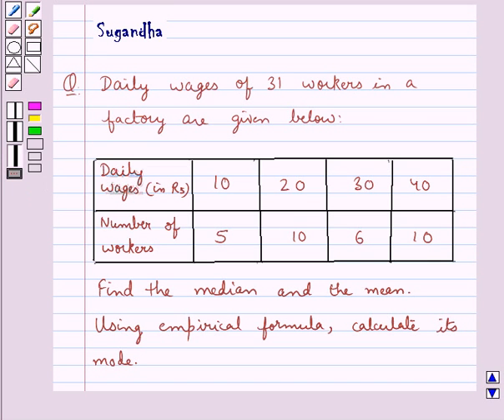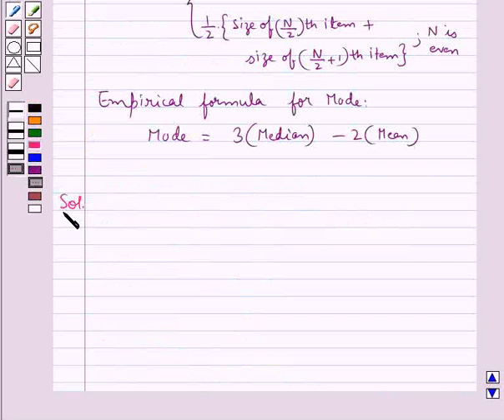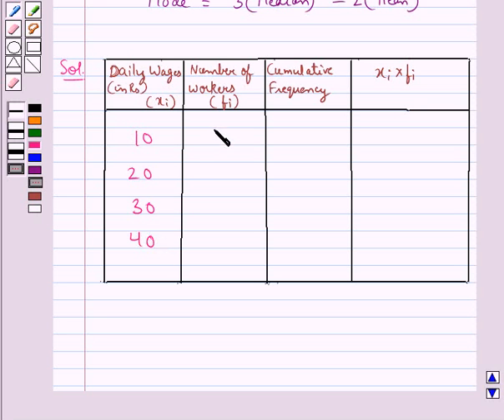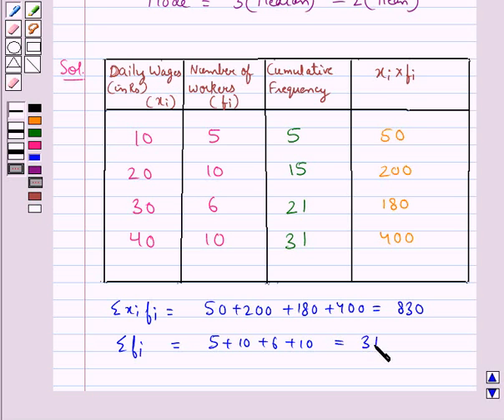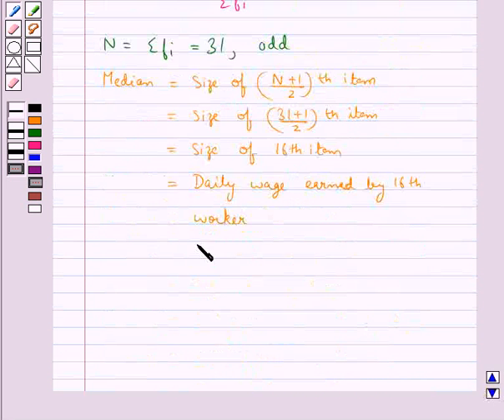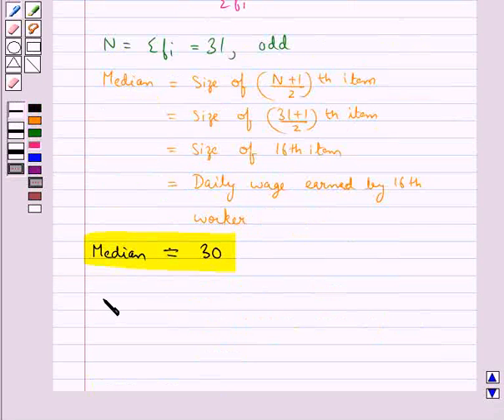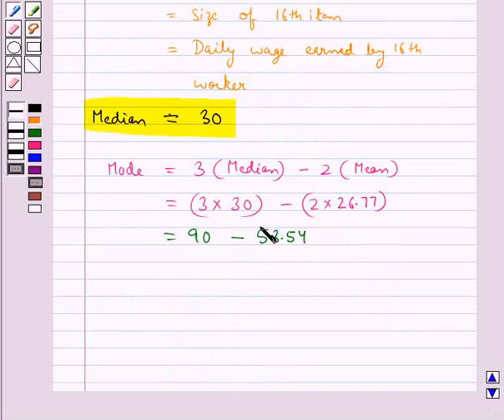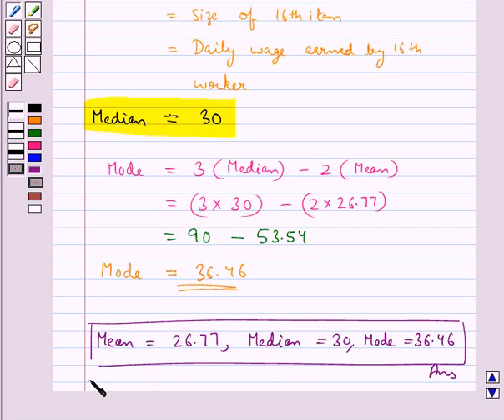Maths VII RSA 3 2